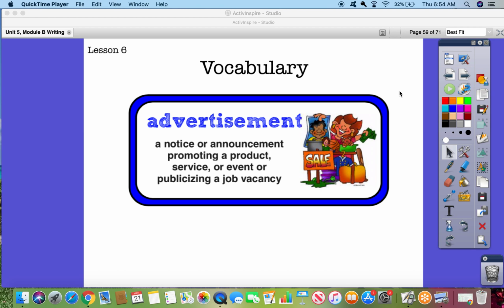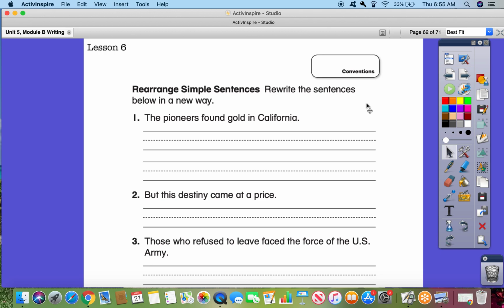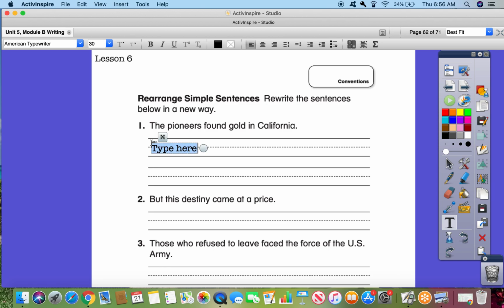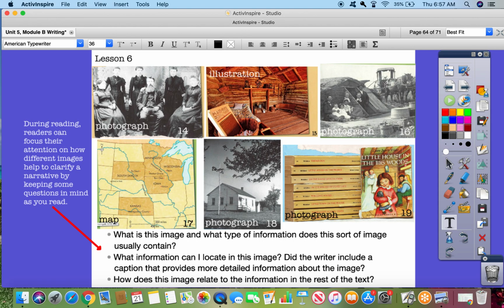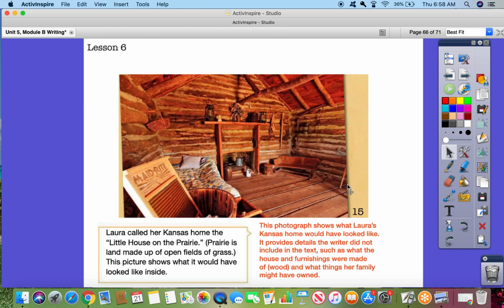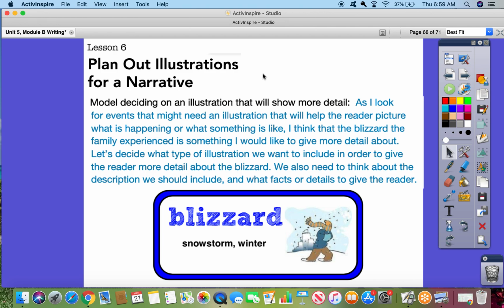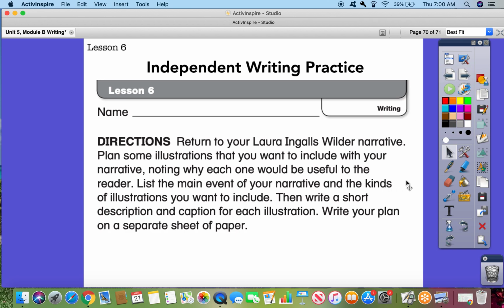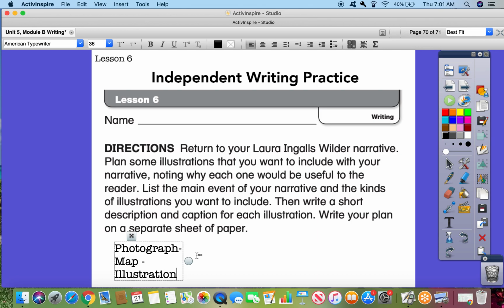2nd Grade 5B Lesson 6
2nd graders - view this video to help you complete Lesson 6 for Unit 5, Module B.